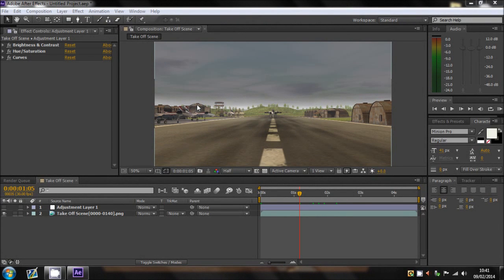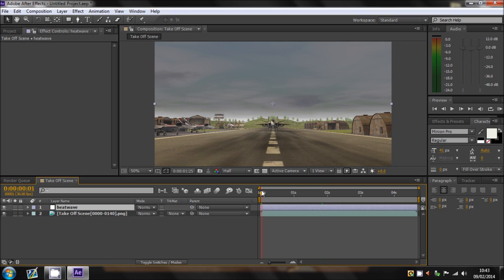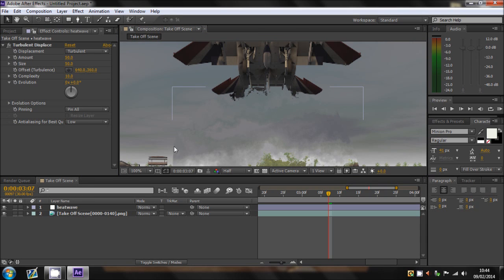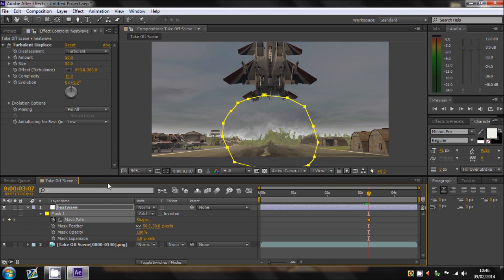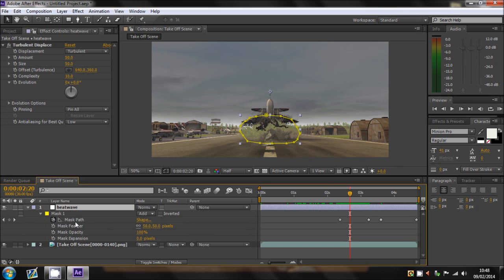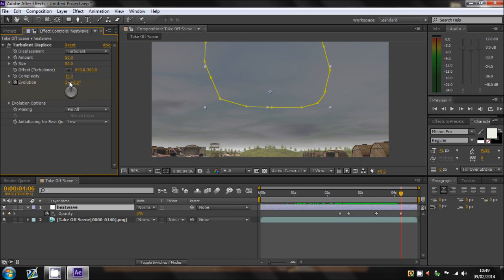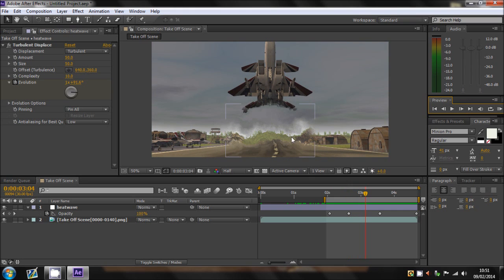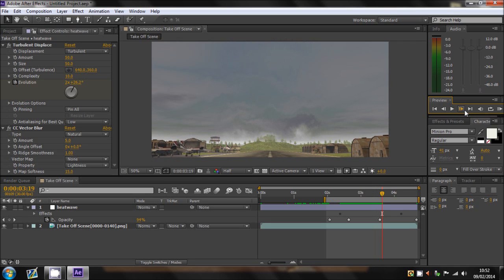After Effects | Aircraft Heatwave Tutorial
Hey guys this video shows you how to create a heatwave effect within after effects. It may not be perfect because this is my method that i taught myself, so hope you guys find it useful.